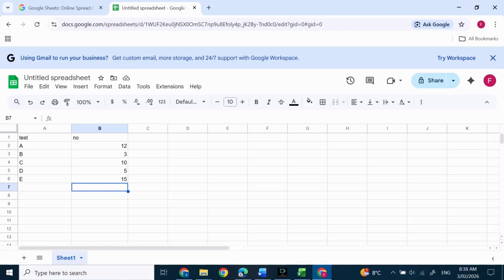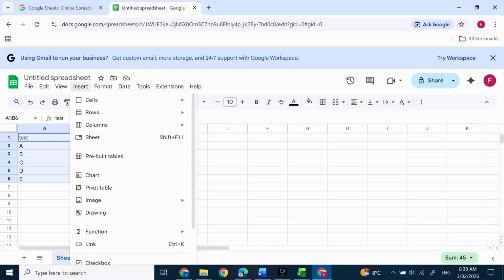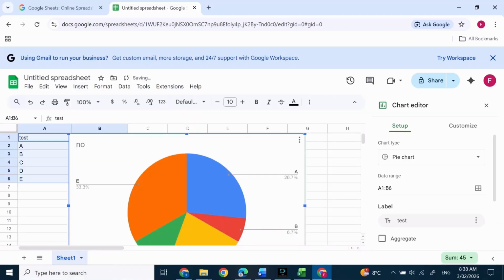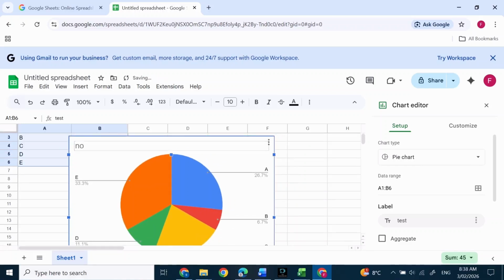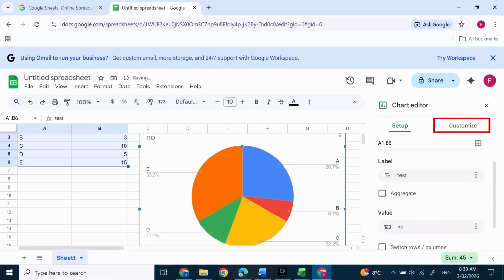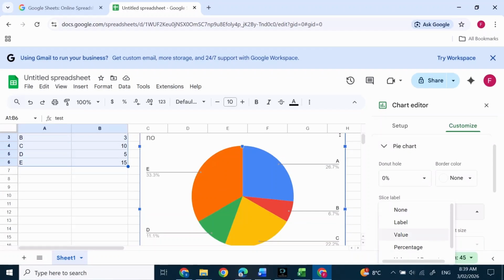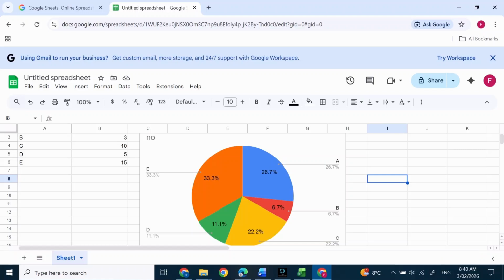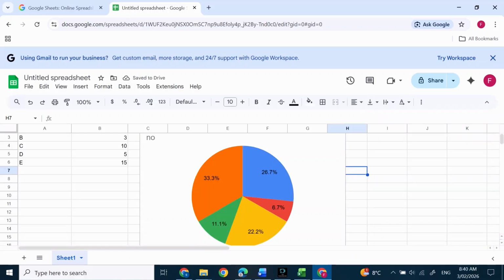How To Create A Pie Chart In Google Sheets (With Percentages!)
Welcome to our step-by-step guide on How To Create A Pie Chart In Google Sheets (With Percentages!)! If you want to visualize your data clearly and professionally in Google Sheets, this video is for you. We’ll show you how to create a pie chart, add percentages to slices, customize colors and labels, and make your charts easy to understand. These tips will help you present data more effectively for reports, presentations, or personal tracking.

In this video, we will show:
How to create a pie chart in Google Sheets
How to add percentages to pie chart slices
How to customize pie chart colors and labels
Tips for making your Google Sheets charts look professional
How to edit and update pie chart data in Google Sheets
How to share pie charts with colleagues or collaborators